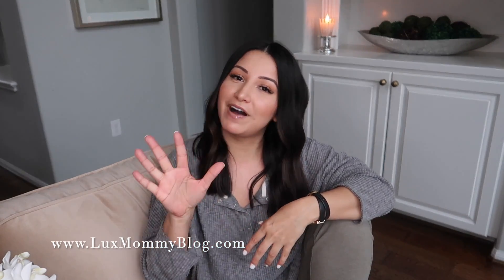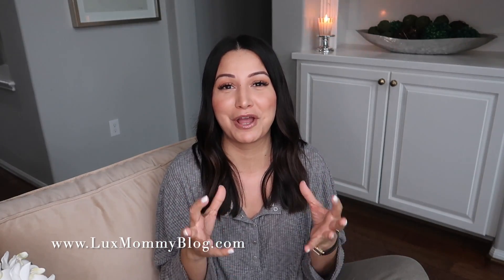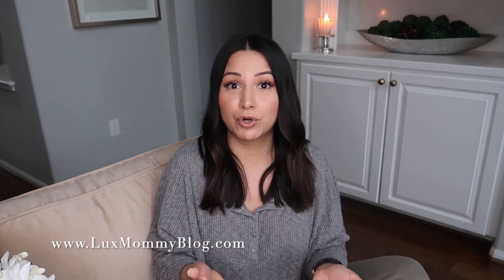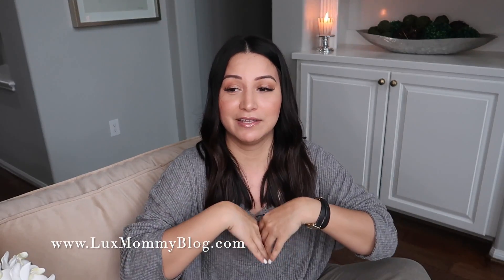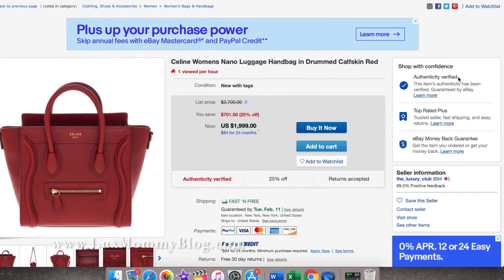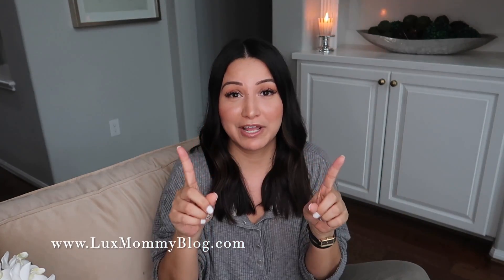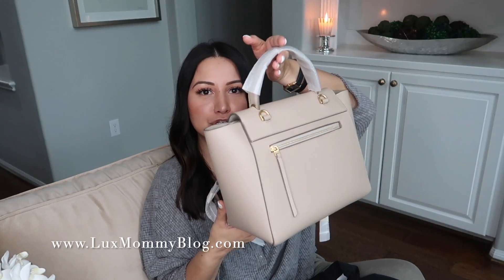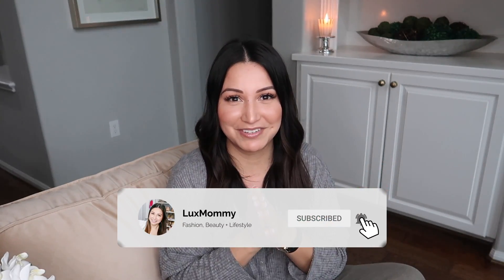5 TIPS for BUYING PRE-LOVED LUXURY - How to Buy Preloved Luxury + NEW HANDBAG REVEAL | LuxMommy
Hello all! I hope y'all had a great week. Let's talk preloved luxury in today's video. Today I am sharing my 5 tips when purchasing preloved luxury and a new luxury handbag reveal.

ITEMS SHOWN IN THIS VIDEO:
Wall Color - SW Repose Grey

Mailing address:
LuxMommy

XOXO
Amanda